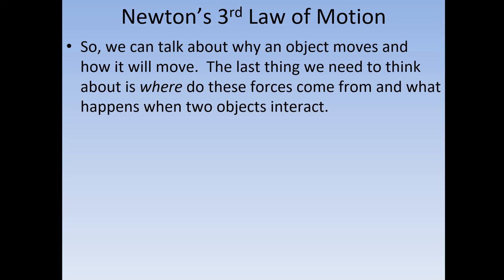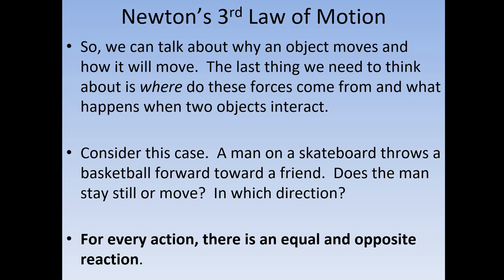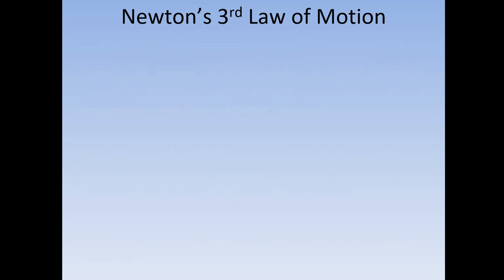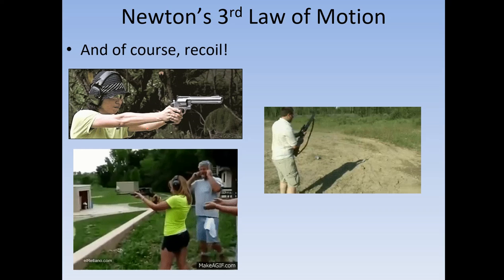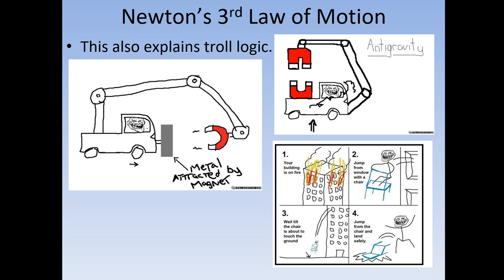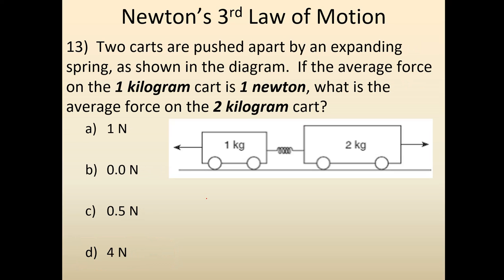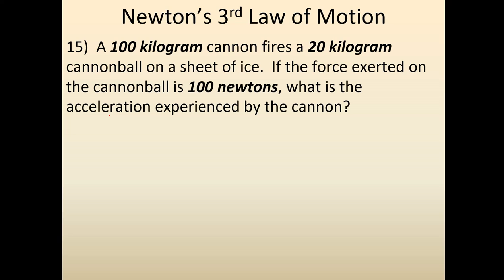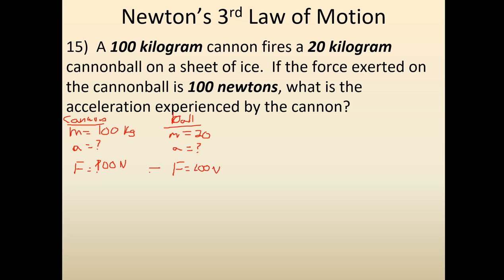3.1R - Newton's Third Law